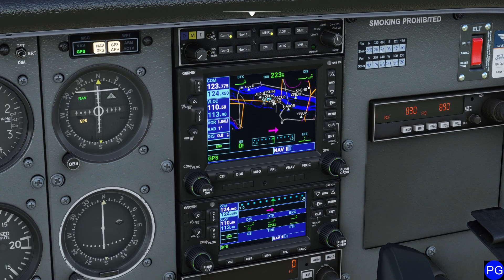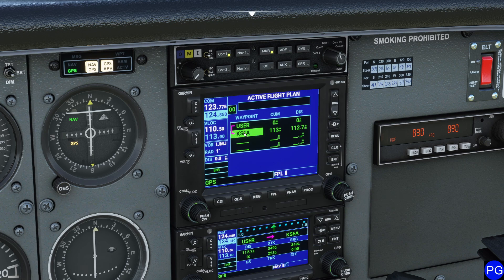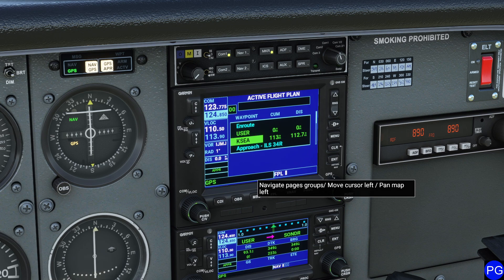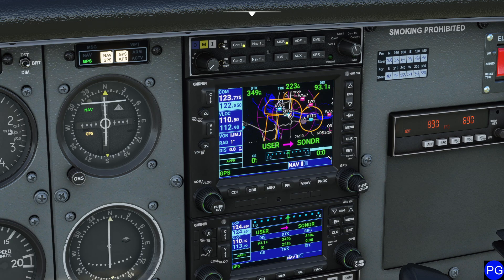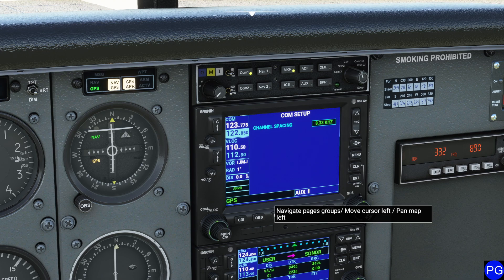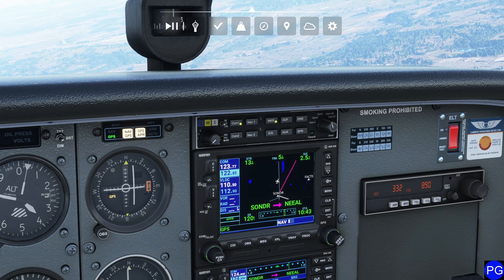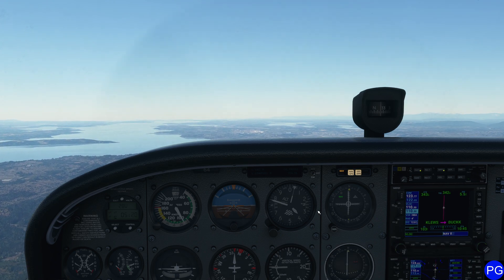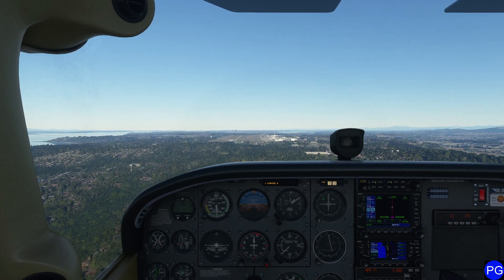FS2020 - GNS 430/530 GPS Tutorial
In this video, we go over the operation and tricks to the GNS 430 and 530 in Microsoft Flight Simulator.